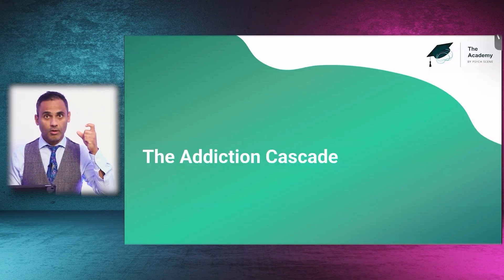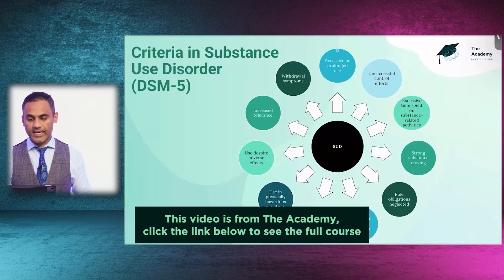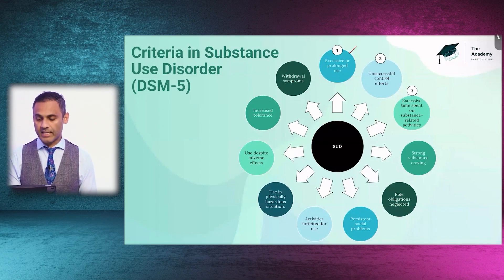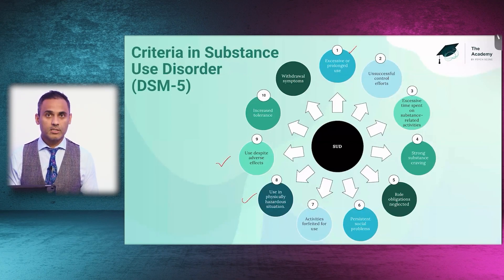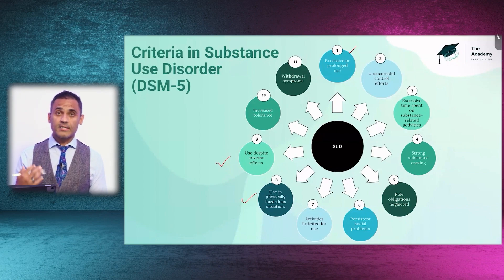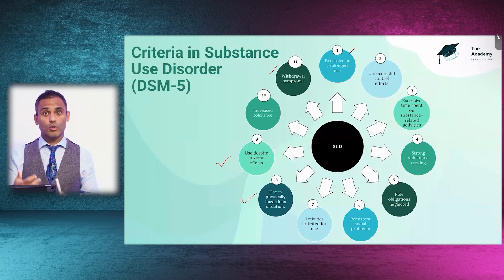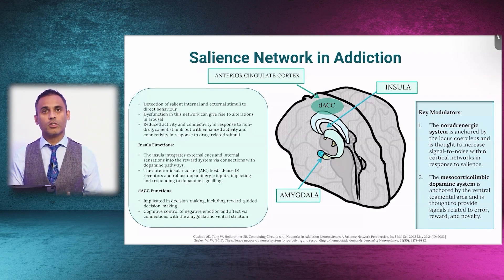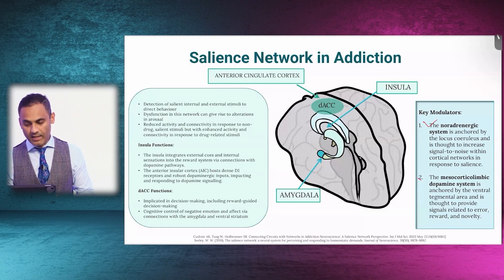What the D1-D2 Pathway Tells Us About Substance Use Disorders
In this, we explore the role of D1-D2 receptor dynamics and dopamine circuit modulation in treating addiction. Clinicians will gain insight into how imbalances in dopaminergic pathways contribute to symptoms such as impulsivity, cognitive inflexibility, and compulsive substance use.

Timestamps
00:00 – Introduction: Balancing D1 and D2 pathways
00:15 – Effects of excessive D1 stimulation in children and adults
00:46 – Cognitive inflexibility, OCD, and stimulant-induced side effects
01:06 – Clozapine and seizure risk: pharmacological insights
01:18 – Tardive dyskinesia and dopaminergic targeting
01:33 – Entering the addiction cascade: DSM-5 criteria explained
02:00 – Craving, salience, and loss of prefrontal control
02:20 – Role of sensitisation and hyperalgesia
02:40 – Salience network dysfunction in addiction and psychosis
03:10 – Modulating salience: relevance of noradrenergic and dopaminergic systems

• Functional differences between D1 and D2 dopamine receptors
• How D1 overstimulation contributes to clinical symptoms
• Addiction as a progressive dopamine and salience dysregulation cascade
• Translating neurobiology into prescribing strategy
• Practical insights for managing stimulant side effects and compulsive behaviours